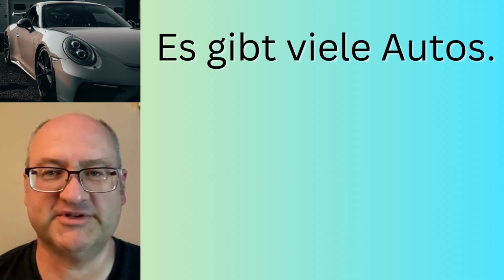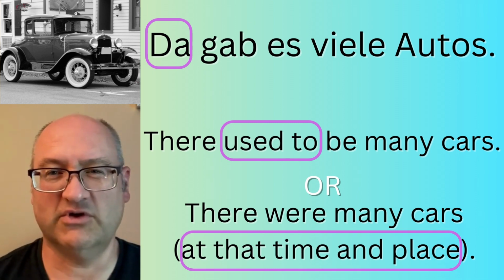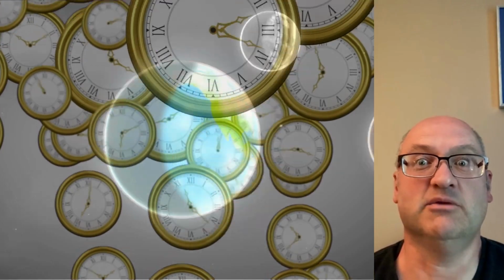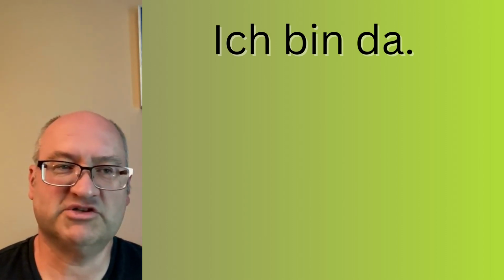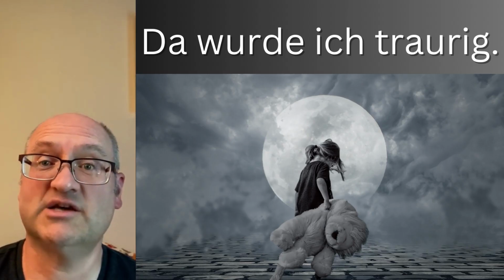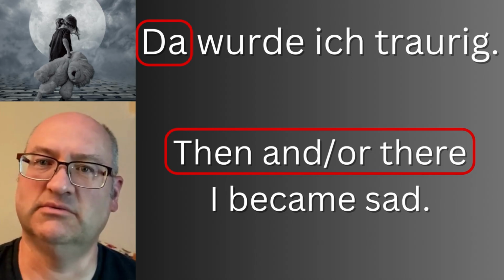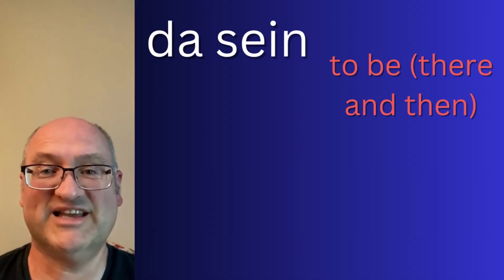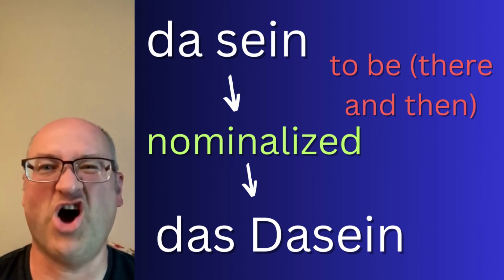da -- the littlest, almost magic German word there is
Stephan explains, explores, and discusses the fascinating little German word "da." It defies translation as well as categorization, and it is directly connected to the very profound philosophical concept of DASEIN. This word's grasp of the space-time continuum are also touched upon. @loquidity4973